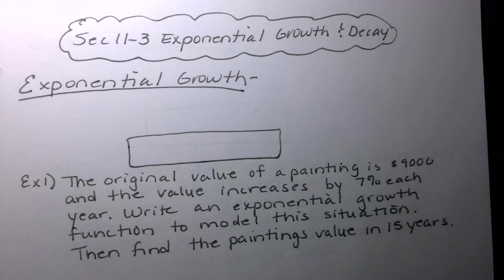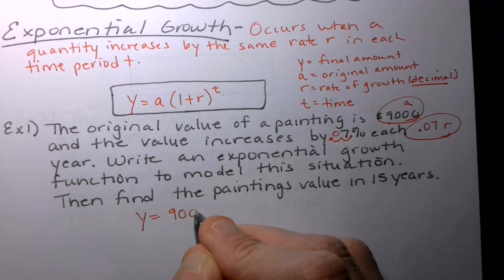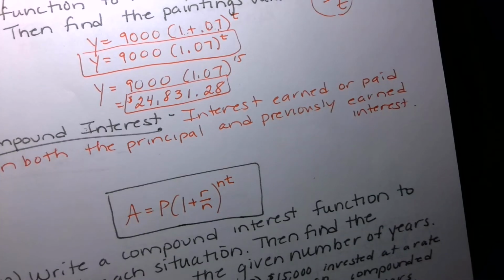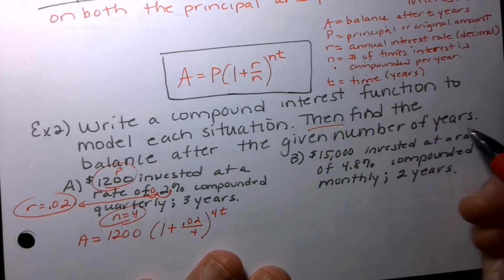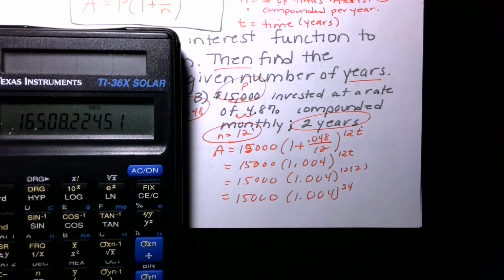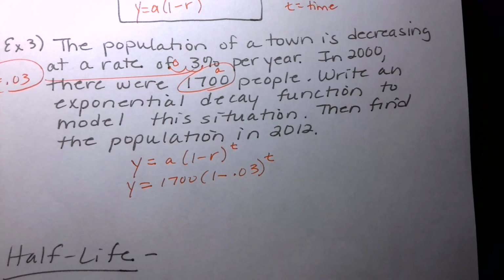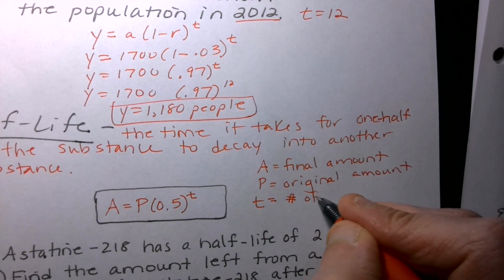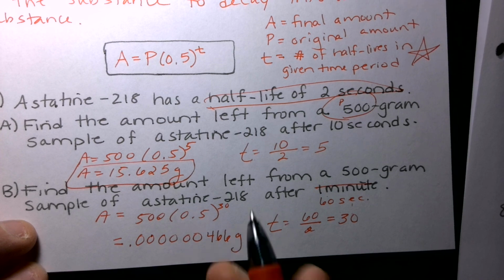Algebra I Sec 11-3